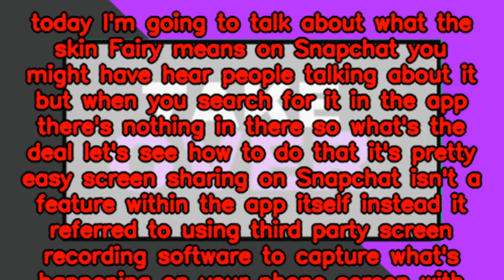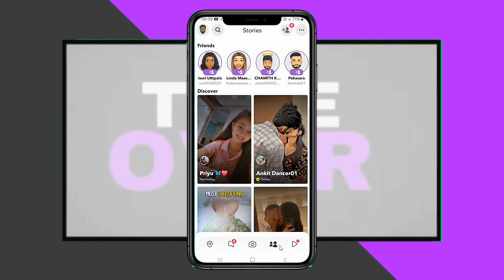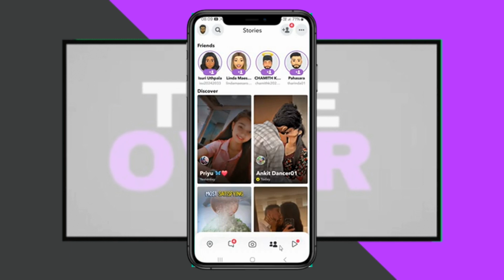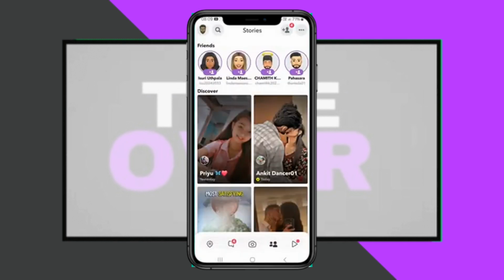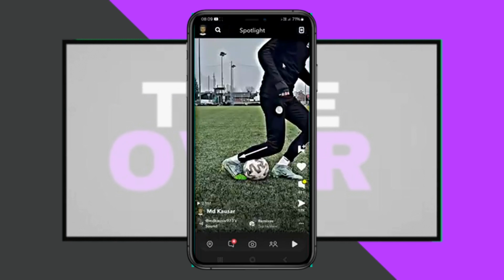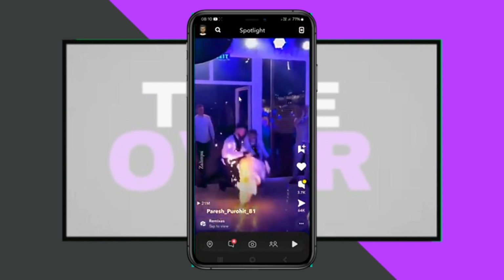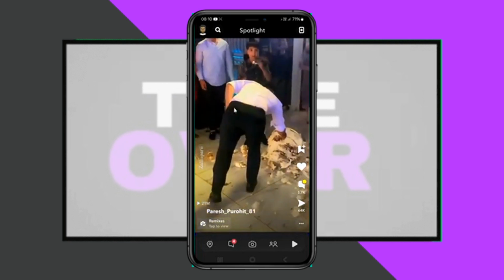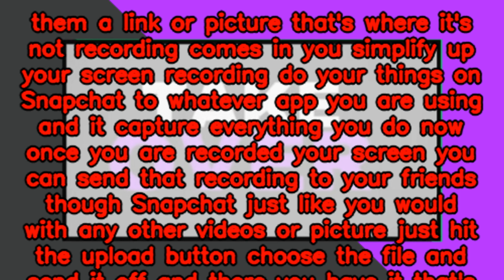What Does Screen Sharing Mean On Snapchat? (EXPLAINED!)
Learn what screen sharing means on Snapchat